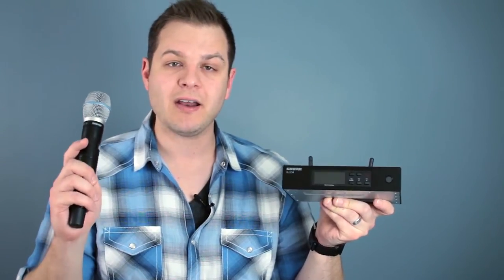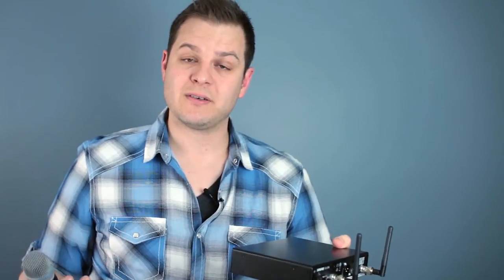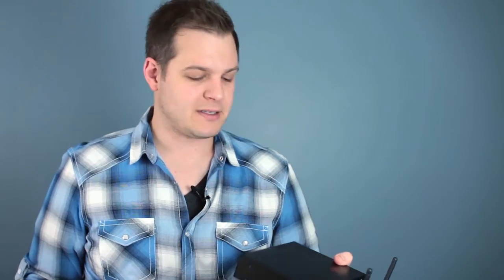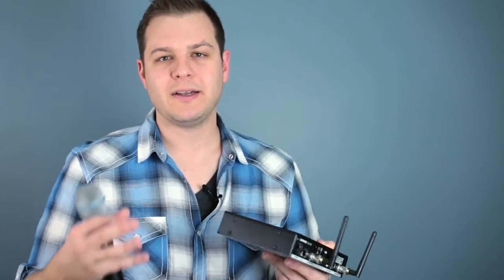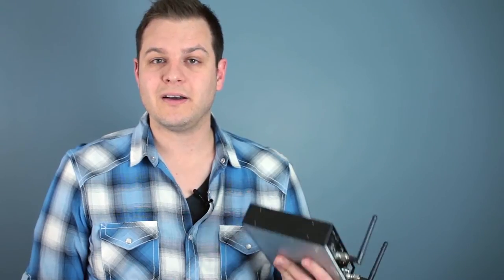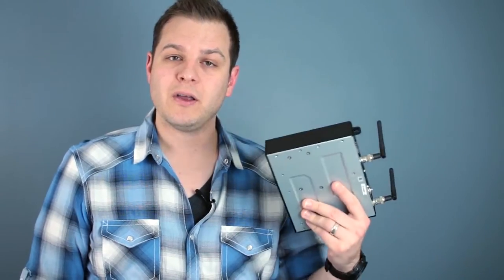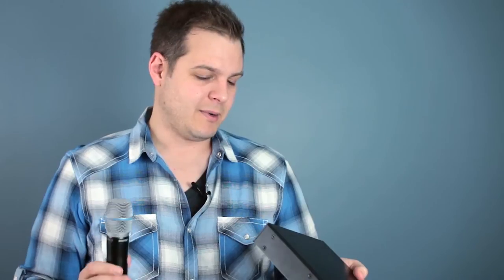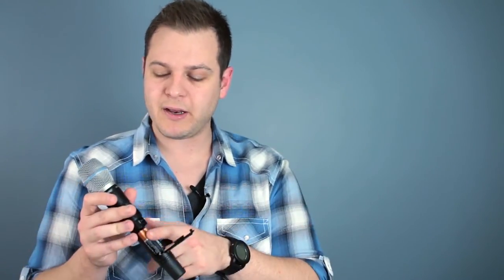Shure QLXD Beta 87a Wireless Micorphone System Review